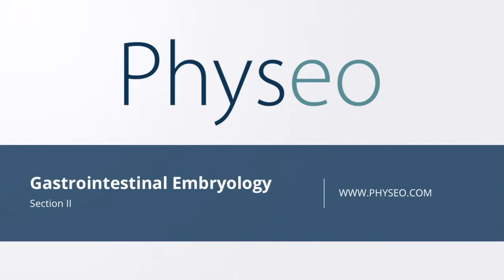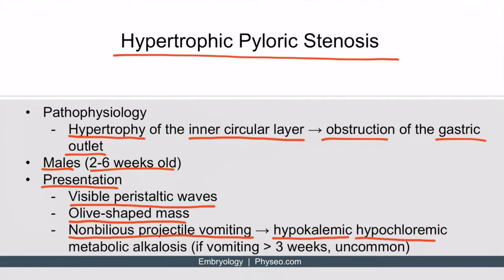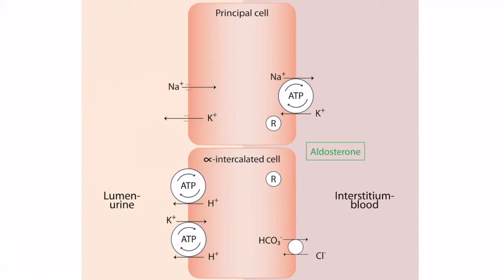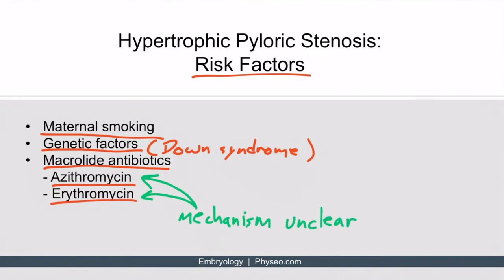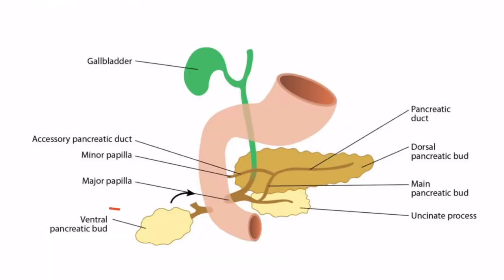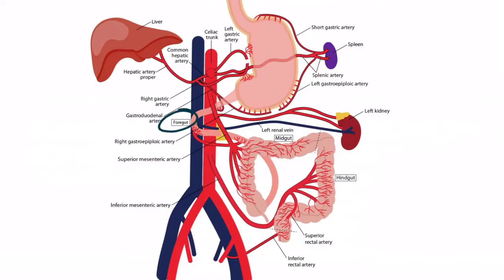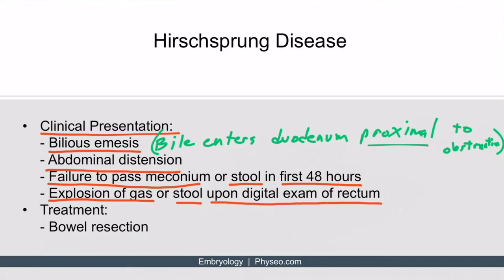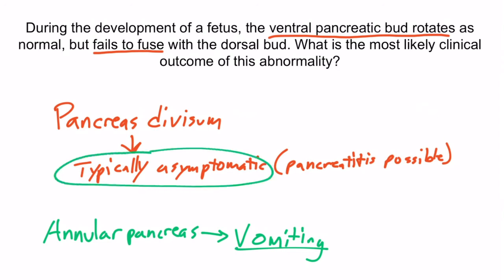Gastrointestinal Embryology Section 2 – Foregut and Hindgut